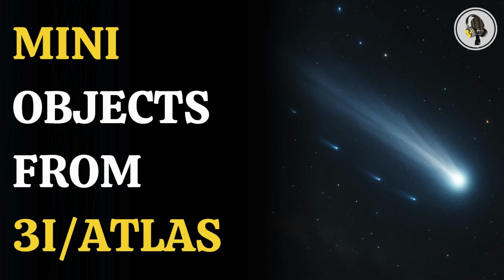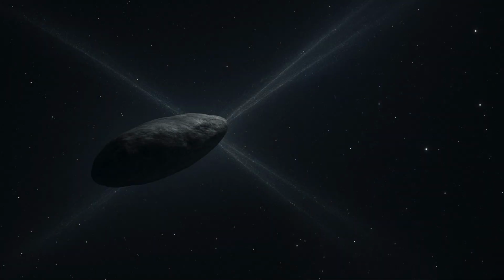3I/ATLAS Mystery Deepens: Did Mini Objects Already Fly a Million Km?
New claims suggest that tiny objects may have already broken away from comet 3I/ATLAS and travelled nearly a million kilometres into space. The hypothesis, sparked by researcher Avi Loeb, proposes that these fragments could offer insight into the comet’s composition and origin. Scientists believe the breakaway motion may be tied to outgassing or structural weakening as the comet moves through the solar system. While evidence remains theoretical, the idea adds yet another layer of intrigue to one of the most closely watched cosmic objects in recent years. This discovery could reshape how we study interstellar travelers.